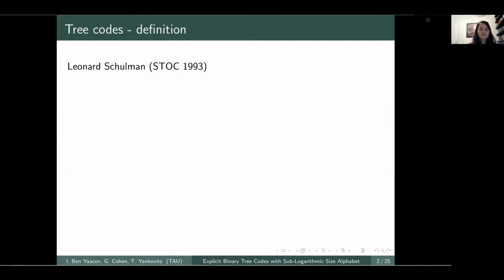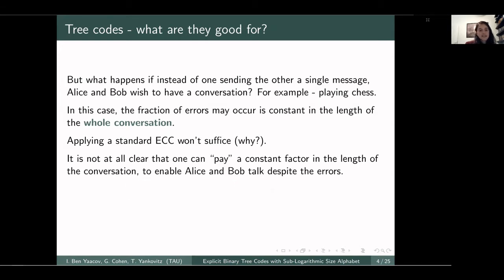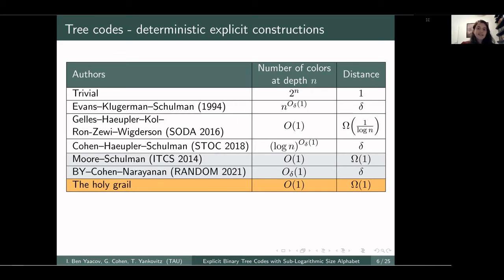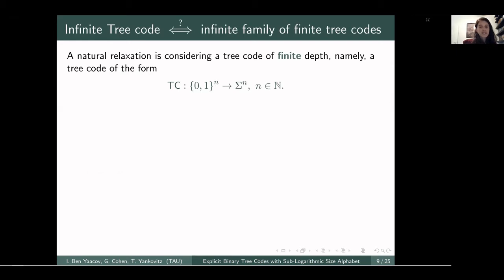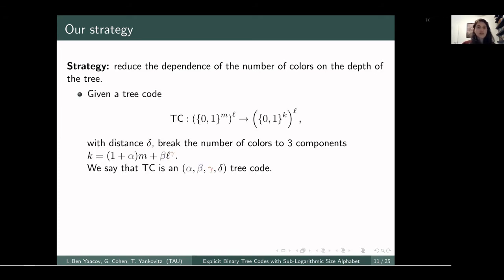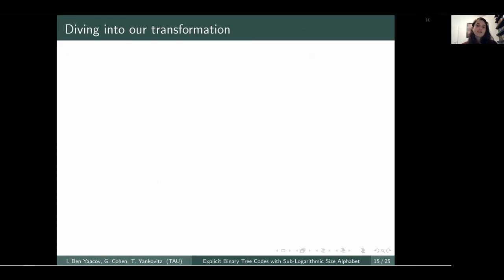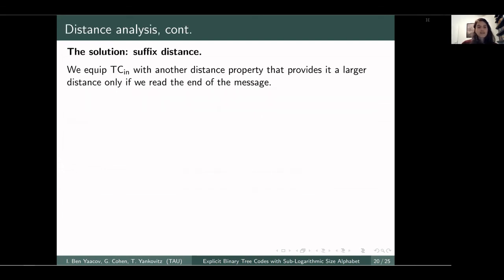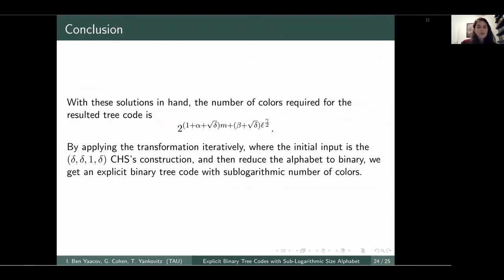STOC 2022 - Explicit Binary Tree Codes with Sub-logarithmic Size Alphabet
Explicit Binary Tree Codes with Sub-logarithmic Size Alphabet

Inbar Ben Yaacov (Tel Aviv University), Gil Cohen (Tel Aviv University) and Tal Yankovitz (Tel Aviv University)